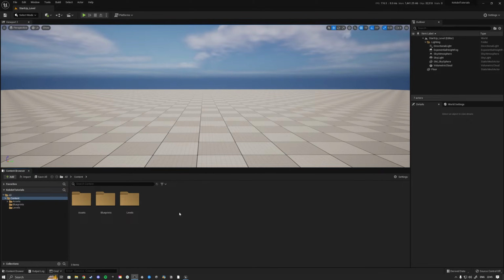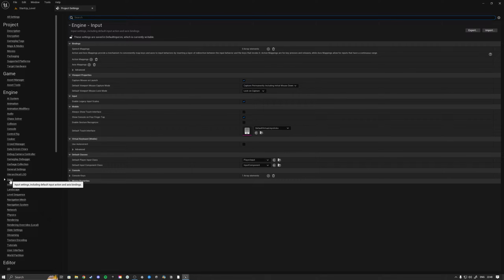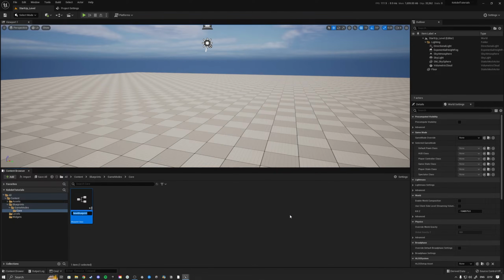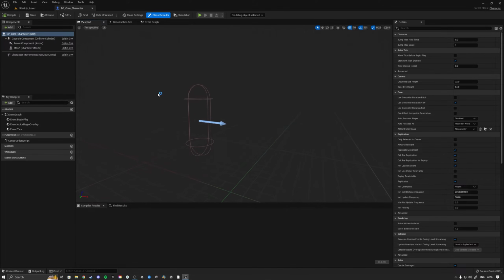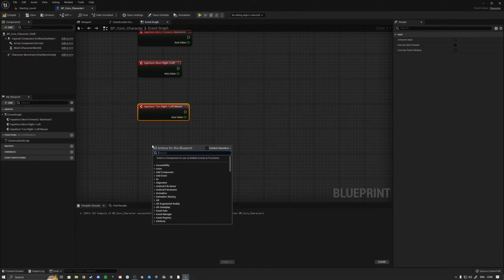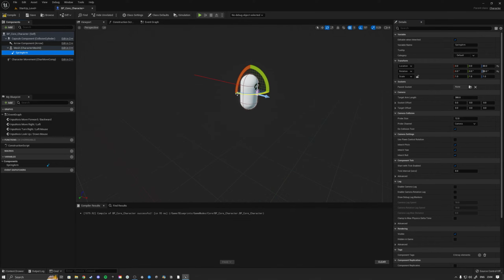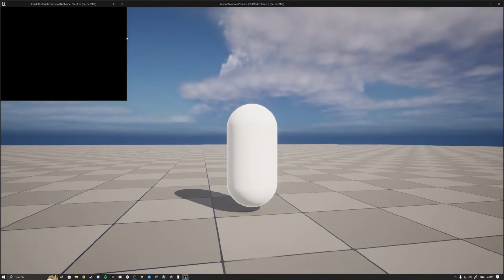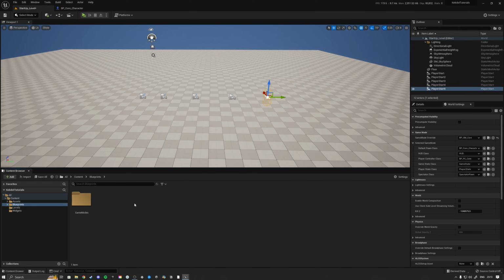Project setup + Character movement | 01 | Multiplayer Battle Royale | Tutorial | Unreal Engine 5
In this video (Part 1) we setup our project to be ready for the coming episodes of the 'Multiplayer Bean Battle Royale' series.

In this video we take a look at:
- Explaining what the series contains
- We setup some basic folders
- We setup our Bean character with some basic movement

✔️ What are we going to make in this series?:

In short it will be PUBG but with Bean characters.

We will have:
- A Battle royale Map
- Full Steam Session setup for connecting to games (Host, ServerBrowser, Join)
- Multiplayer characters
- Picking up Tools / Weapons
- Multiple weapons
- Lootcrates
- Flying out of an airplane
- All kinds of UI and HUD
- Match flow logic

And basically everything that a battle royale needs

📰 Follow us on:
Instragram: @kekdotyoutube